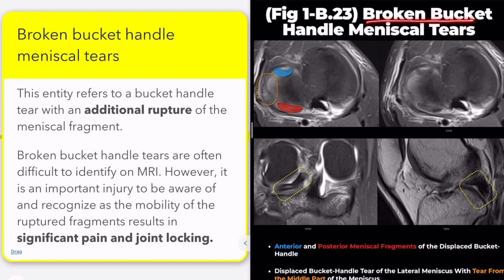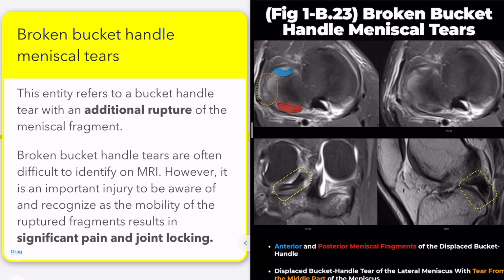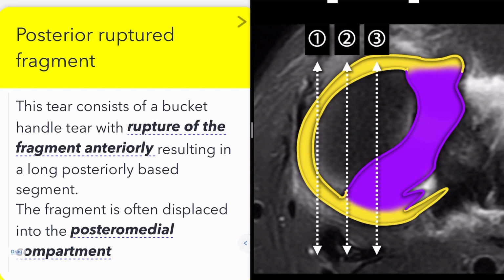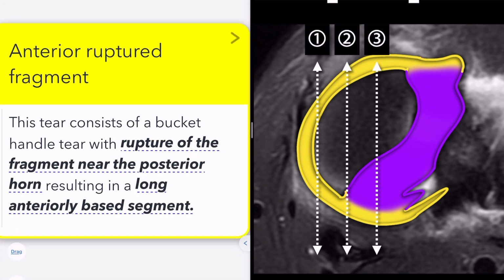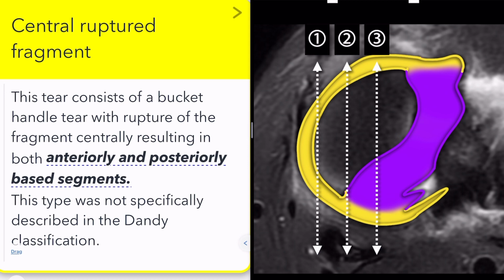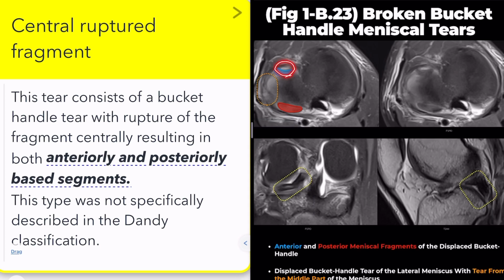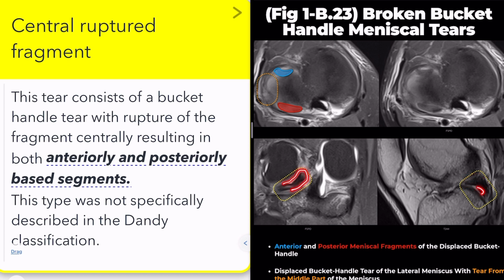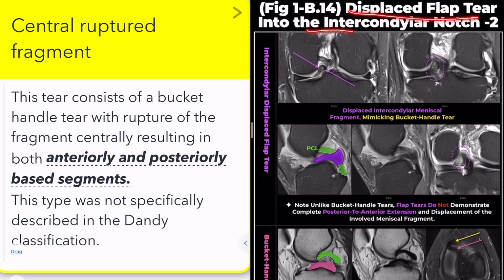(Fig 1-B.23) Broken Bucket Handle Meniscal Tears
Broken bucket handle meniscal tears

This entity refers to a bucket handle tear with an additional rupture of the meniscal fragment.
​​Broken bucket handle tears are often difficult to identify on MRI.
However, it is a crucial injury to be aware of and recognize, as the mobility of the ruptured fragments results in significant pain and joint locking.